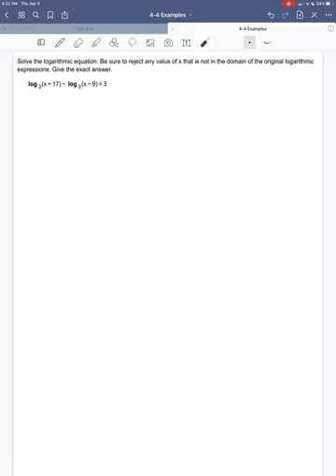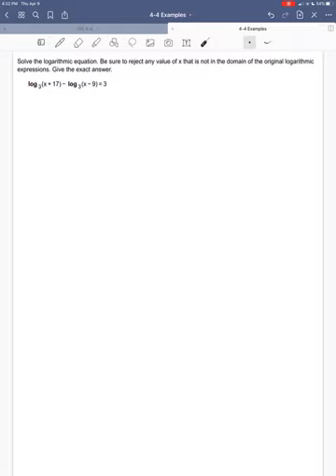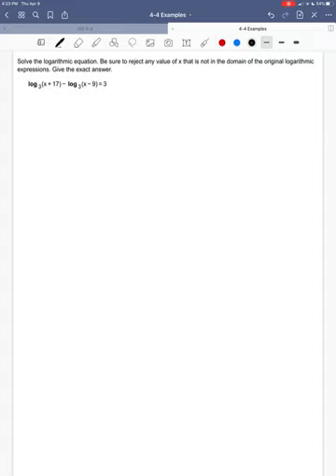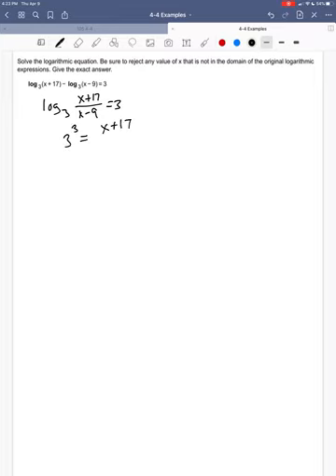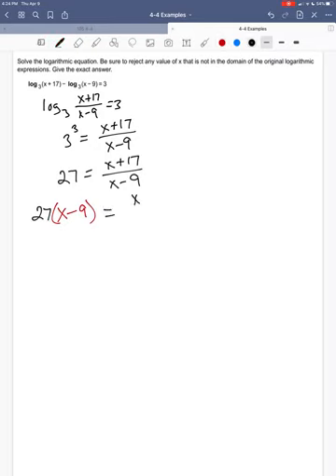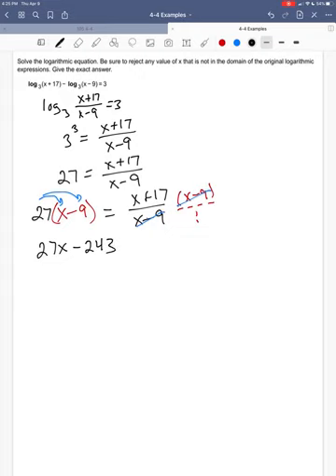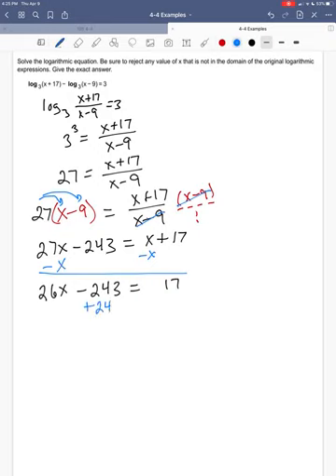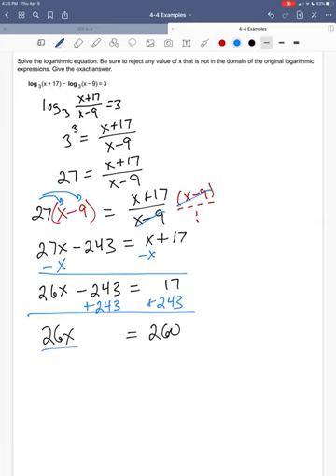Solving Logarithmic Equations: Example 3